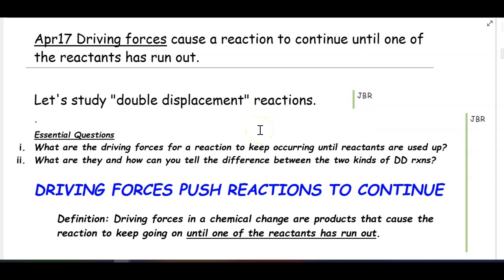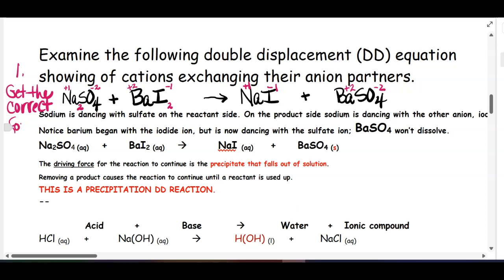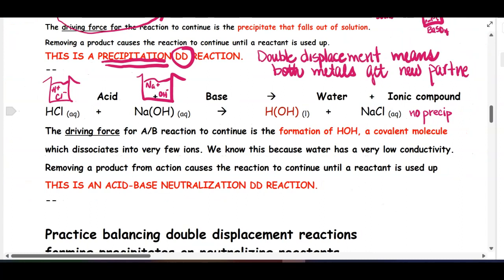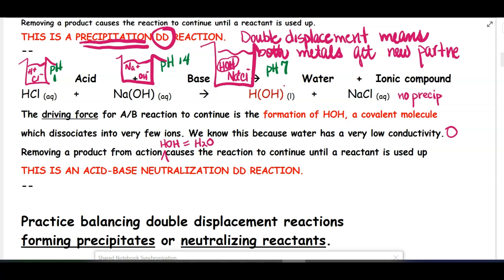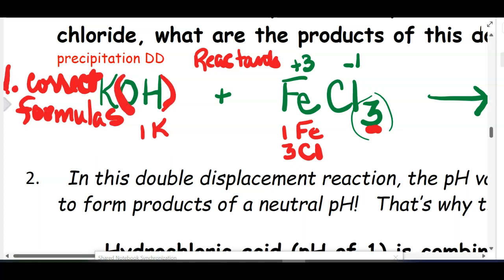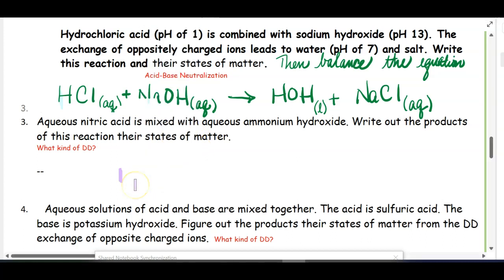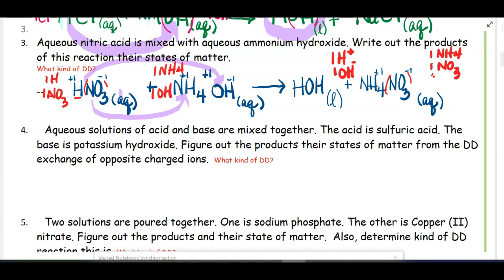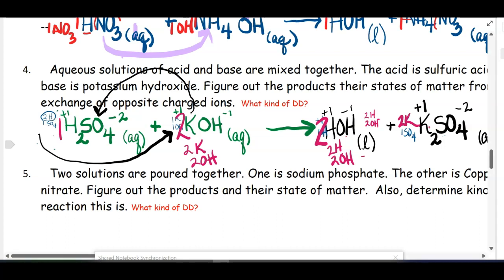Driving Forces, Double Displacement, and Balancing Reactions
Double Displ and Balancing Rxns